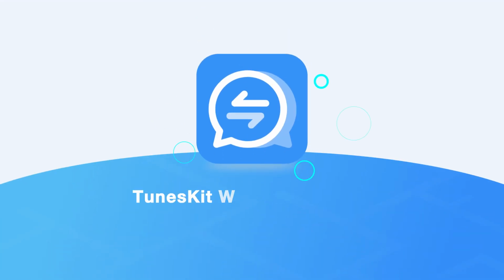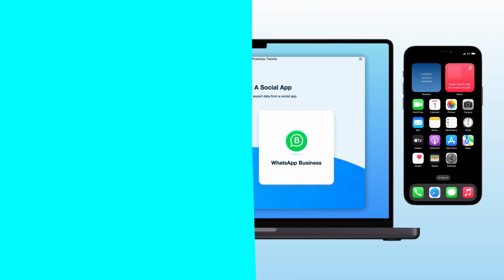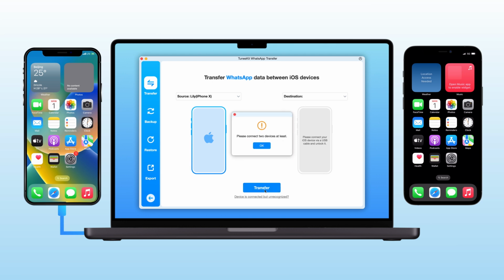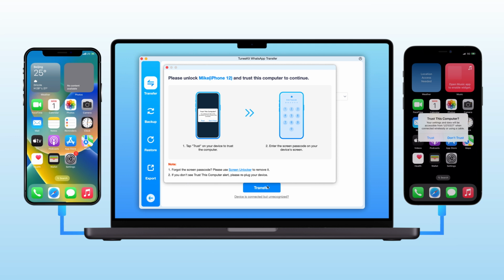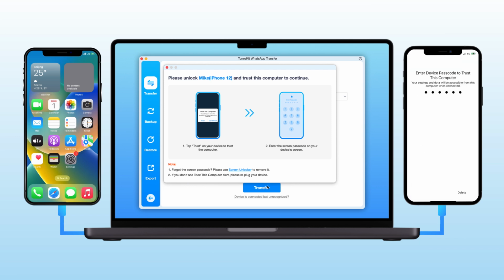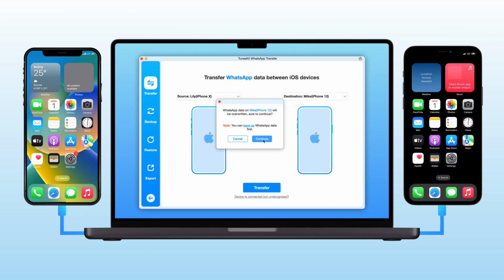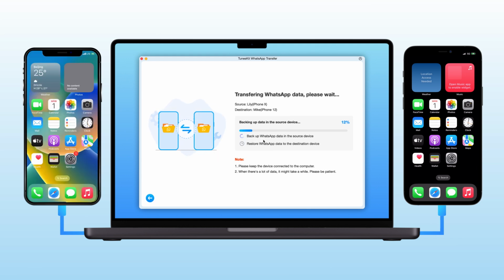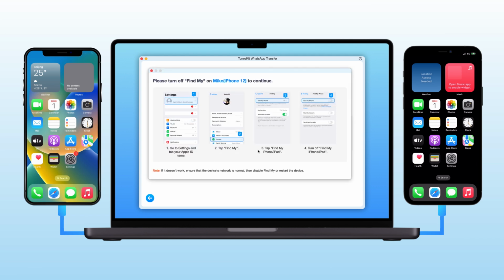TunesKit WhatsApp Transfer Newly Released to Transfer WhatsApp Data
TunesKit WhatsApp Transfer is finally released! It's been developed to help users transfer WhatsApp data on iOS devices.

TunesKit WhatsApp Transfer is a wonderful data manager that contains the following four features:
1. Transfer WhatsApp messages, photos, videos, contacts, etc. between iOS devices;
2. Back up all your WhatsApp data to the computer;
3. Restore WhatsApp backups from the computer to an iOS device;
4. And export WhatsApp backups to your computer.

⏰ Video Timeline:
0:00 Introduction
0:15 Key Features of TunesKit WhatsApp Transfer
1:12 How to Use TunesKit WhatsApp Transfer to transfer WhatsApp data

If you still have any problems, you can leave your voice below.